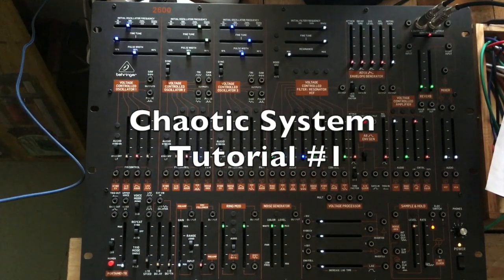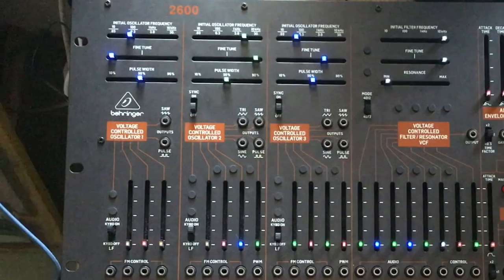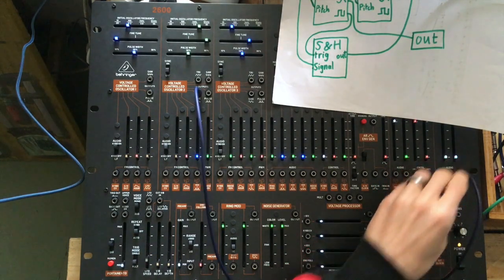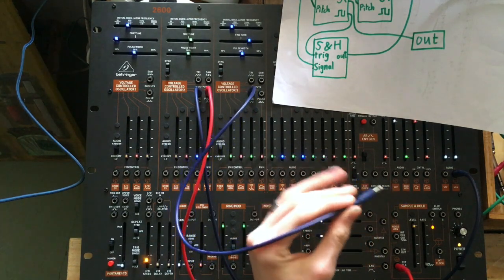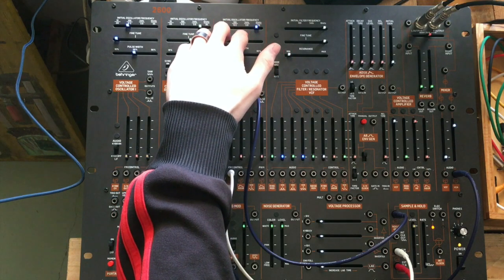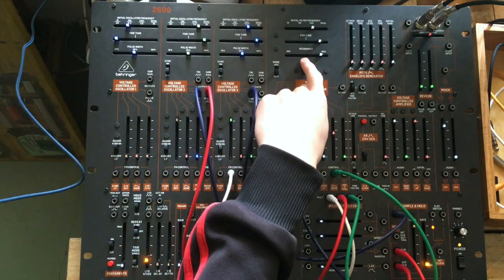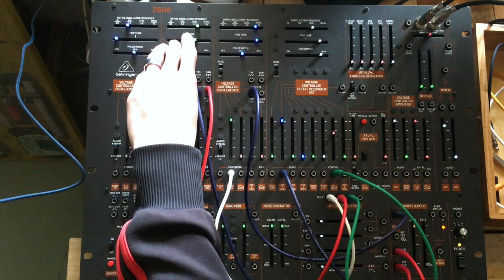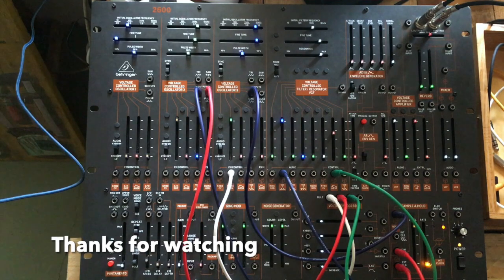Chaotic System - Tutorial 1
In this video I will show you how to make a chaotic system invented by Rob Hordijk on the Behringer 2600. You can use another synthesizer if you want. Of course the ARP 2600 works too.
Some basic knowledge of synthesizers is needed.